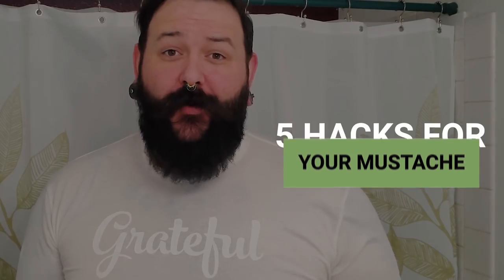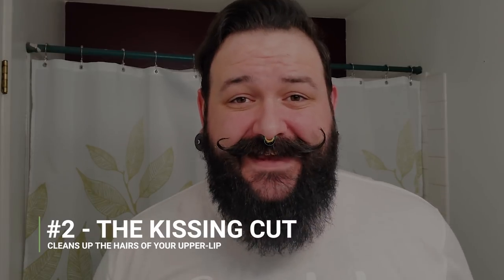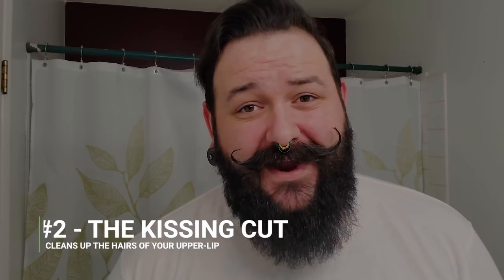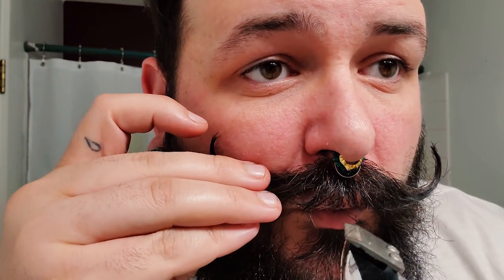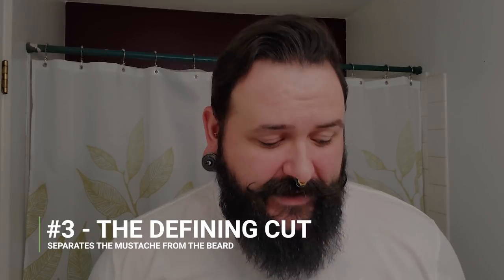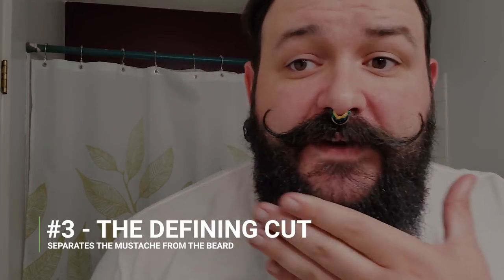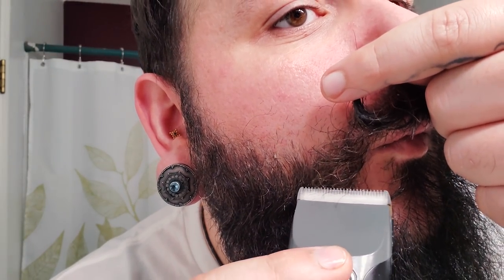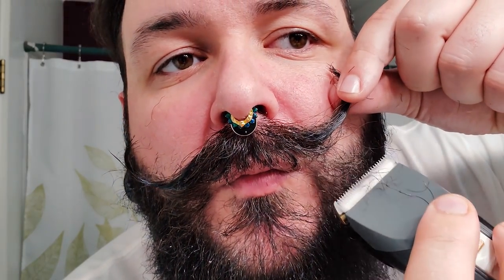Nathan's 5 Hacks For Your Mustache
DESCRIPTION:

Nathan explains his 5 hacks for your mustache to really take your stache game to the next level!

1. Style your mustache with mustache wax. Apply it to the mustache and twist your fingers/thumb as you work to the outside. If you're looking for a harder curl or if you're training your handlebar mustache, I recommend using a little extra to really keep it in place.

2. The kissing cut! This is a little hack to get you a little more clearance at your upper lip so your significant other doesn't get a mouth full of hair every time you lean in for a smooch!

3. The trimming cut! This is where you separate your mustache from your beard to really define it away from your beard.

4. Trim the tails! A good handlebar mustache is one that has even ends. So grab your scissors and trim the ends as close to even as you can. Just don't play the ping pong game going back and forth too many times to where your mustache is no longer there!

5. Drinking with a mustache! If there is one annoying part of having a glorious mustache it's definitely when it comes to eating and drinking. Try the "kissing technique" when drinking to reduce any sifting going through your mustache.